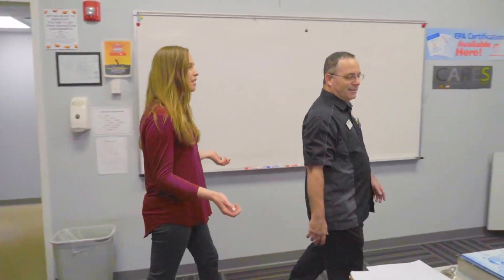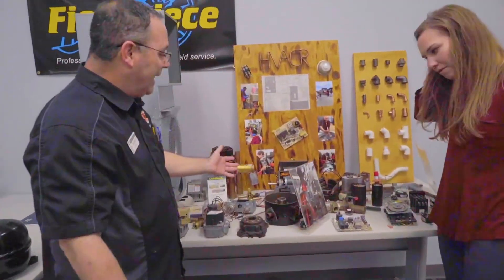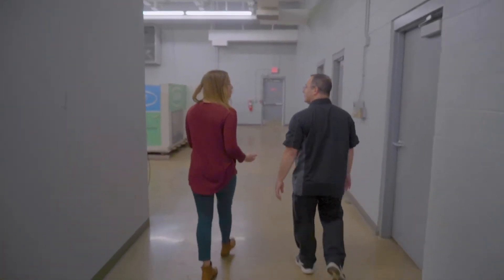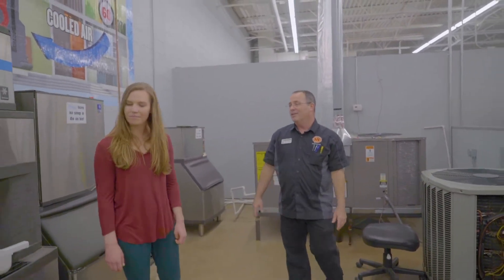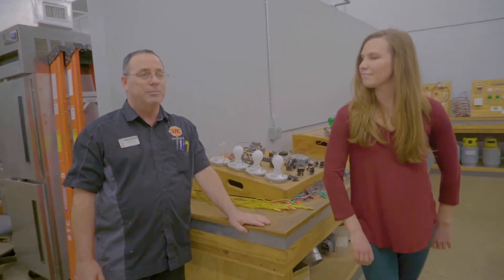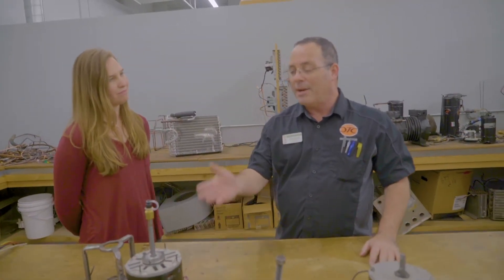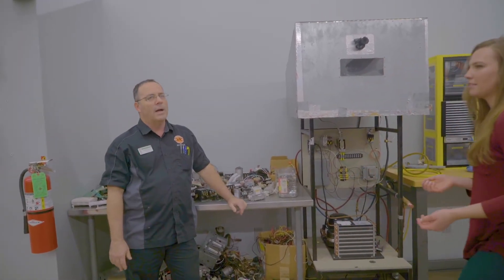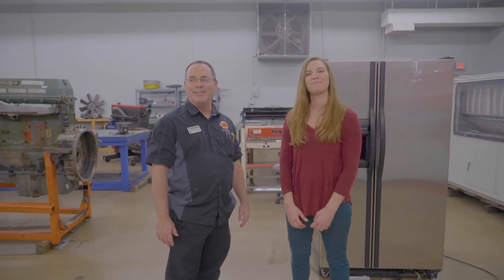Virtual Tour - HVAC Technician - Oklahoma Technical College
The HVAC Technician program at Oklahoma Technical College is all about learning through doing. You’ll get hands-on training with a variety of heating and cooling units, from commercial refrigerators to residential furnaces. At our HVAC school, you will learn the training necessary to become successful in the HVAC/R industry. Get a head start on your journeyman’s license by completing the class.